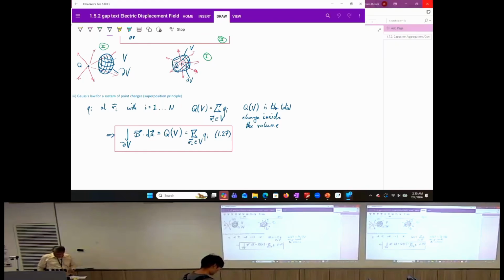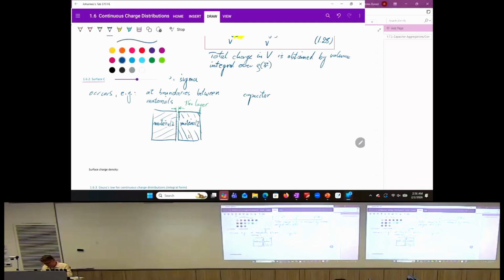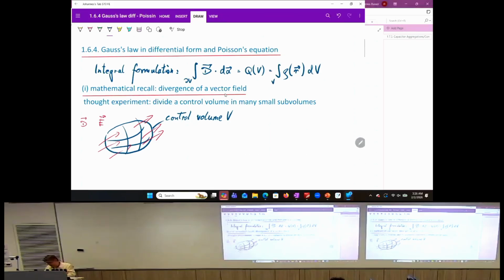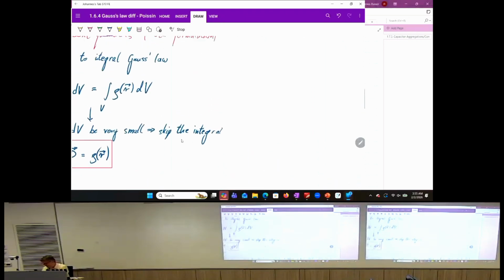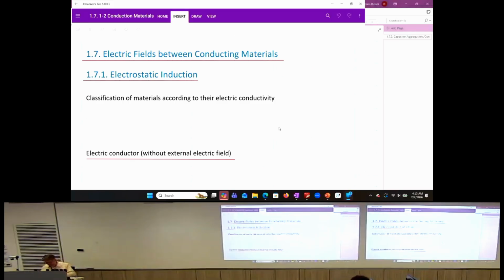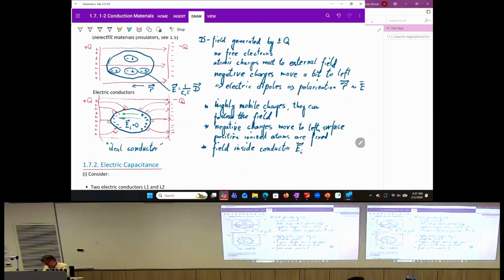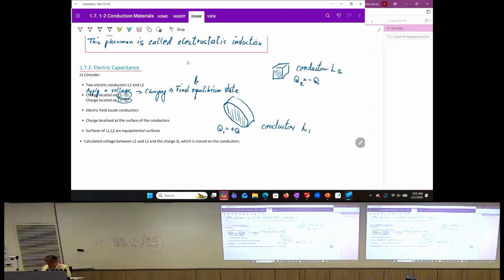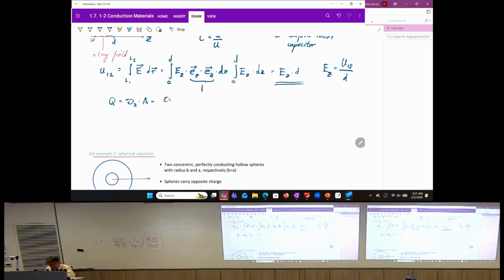E&M Lesson 13